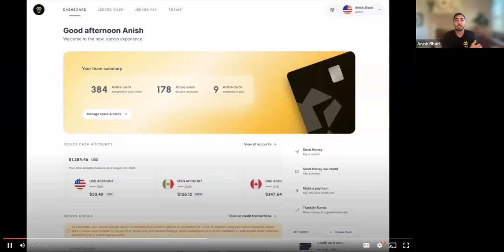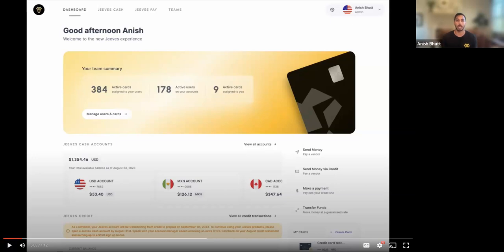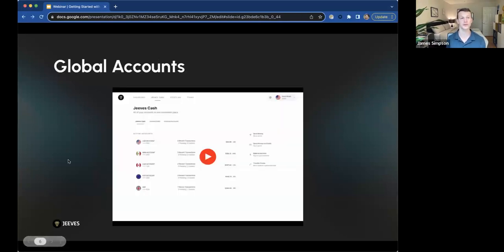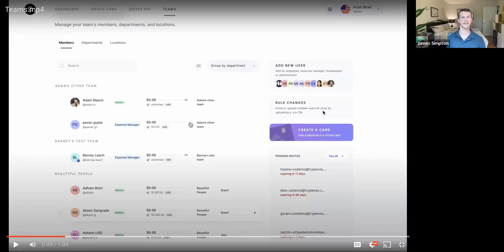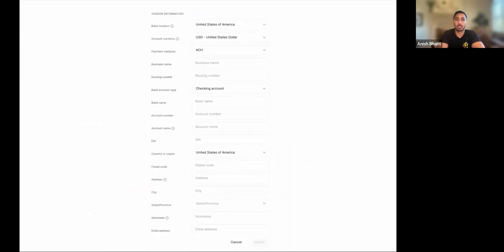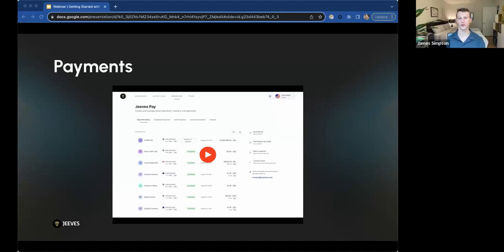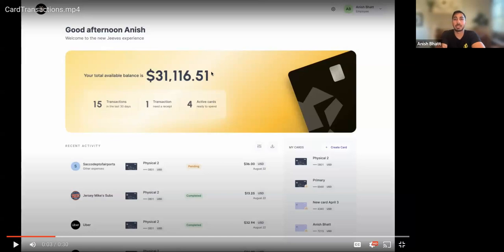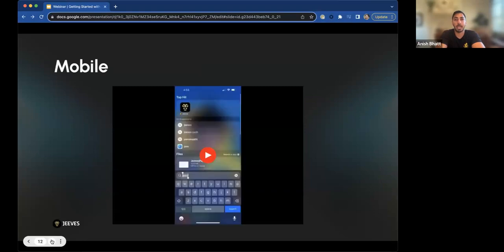Spend management platform demo: global accounts, cards & payments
Spend management platform demo: see how Jeeves combines global accounts, corporate cards and vendor payments in one place.
Corporate cards, expense management and global payments in one platform.

A full walkthrough of the Jeeves 2.0 platform: multi-currency global accounts, physical and virtual corporate cards, expense management and vendor payments. Note: the interface has evolved since this demo was recorded; check the latest tutorials in our playlists.

Jeeves is a global financial platform for companies operating across Latin America and beyond: corporate cards, expense management, global accounts and vendor payments in one place. Credit products are subject to approval and availability by country.

How do you control employee spend across countries? Set a clear expense policy, issue cards with per-person limits and capture receipts at the moment of purchase. Jeeves keeps every transaction, receipt and approval in one place so finance can close the books faster.

Who is this for? Finance teams, CFOs, controllers and founders who want to move beyond spreadsheets, centralize cards and payments, and get real-time visibility into every company expense without manual processes.